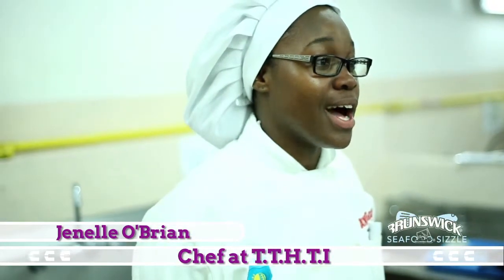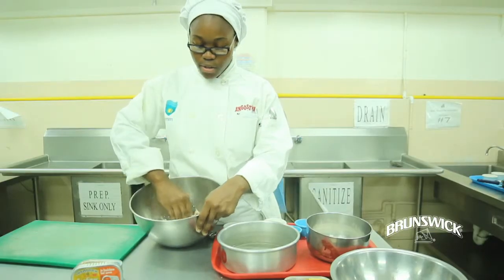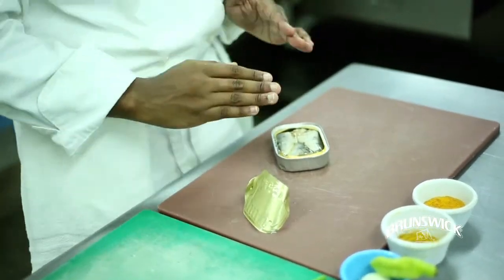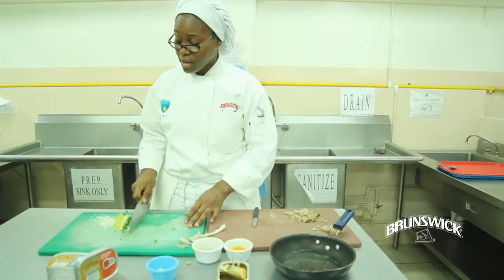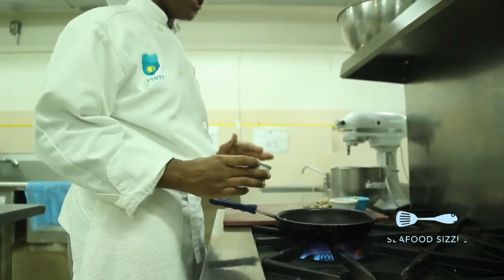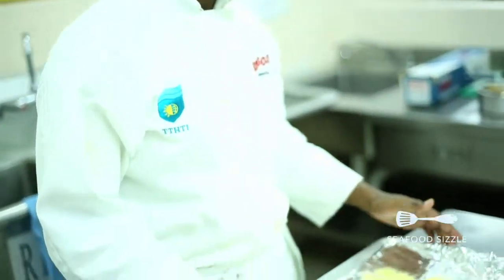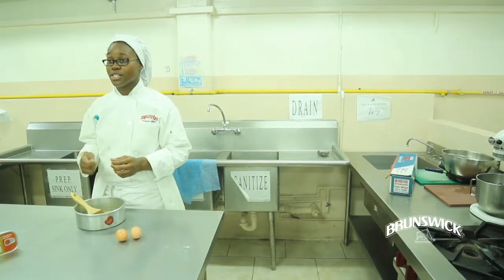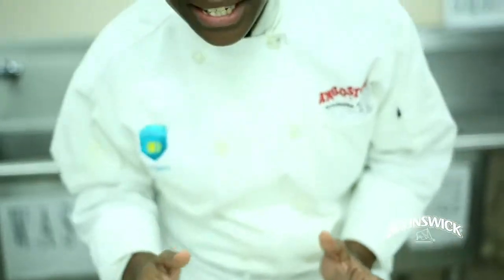Sizzling Seafood - Brunswick Curried Sardine Pinwheel Bread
CURRIED SARDINE PINWHEEL BREAD
INGREDIENTS for Bread
8oz Flour (1cup)X
5.5oz Water
1½ tsp. Yeast X
½ tsp. Honey X
4oz Flour (½ Cup)
1½ tsp. Salt
1½ tsp. Powdered Milk X
1 tbsp. Sugar X
1 tbsp. Shortening (softened and cut into cubes) X
1 Tin of Brunswick Sardines in Soya Oil X
1 tbsp. Curry powder  X
1 tsp Saffron powder X
1 Pimento Pepper X
1 Stalk of chive X
2 Cloves of Garlic  X
½ Onion X

METHOD
Step One: Preheat the oven to 350oF. Combine the flour (8oz only), yeast, honey, powdered milk, sugar, and shortening into a mixing bowl.
Step Two: Pour the water a little at a time into the bowl and begin to knead the dough; if the dough becomes sticky, utilize the other four ounces (4oz) of flour to achieve a soft dough.
Step Three: Add the salt to the dough and when it's fully incorporated set it aside and allow it to rest in a warm area so that it can double in size. This should take about 20 minutes.
Step Four: While the dough is resting open the tin of Brunswick Sardines and remove the bones (if you have used sardines in oil, save the oil for sautéing)
Step Five: Finely dice the pimentos, garlic, chive and onion and set aside. Utilize the oil from the can or regular vegetable oil (about a tbsp.) and allow it to heat up, when the oil is hot, add the curry powder and saffron to it as well as the vegetables/seasoning.
Step Six: Before it becomes too dry add the sardines to the pan and stir it constantly so that the curry and seasonings are properly incorporated into the sardines; it should have a nice yellow hue. Ensure that the sardines are not oily but dry.
Step Seven: Set aside and allow the sardines to cool. Check the dough, if it has doubled in size remove from the warm area and cut it into three/two even sized pieces.
Step Eight: Mould the dough into small rounds, about the size of a small pizza, ¼ inch thick and spread the cooled sardines onto the dough. Place just enough to fit the bread.
Step Nine: Roll the dough over the sardines in the motion of a swirl tucking in the sides to ensure that the sardines don't spill out. This is procedure is done similarly to that of a cinnamon roll.
Step Ten: When the dough has been rolled completely, pinch the bottom where the dough may not be joined and roll it to ensure that it stays together. It should be in the shape of a log.
Step Eleven: Allow the dough to rest again for about 20/30minutes.
Step Twelve: Prepare an egg wash. To do this you must crack one egg into a bowl and whisk it as if you are going to make scrambled eggs, get a pastry brush or you can use a paper towel to dab into the wash and brush it on top of the bread right before it goes into the oven. (This gives it a nice sheen)
Step Thirteen: Place into the pre-heated oven and allow it to bake for 20-25minutes or until it is golden brown in colour.
Step Fourteen: Remove from the oven and allow it to cool. Enjoy!!